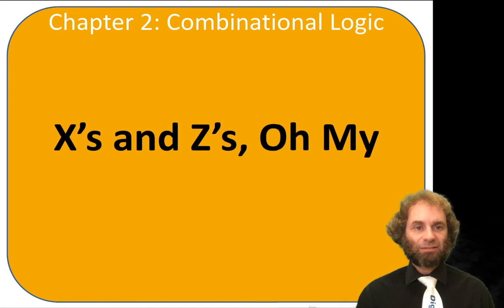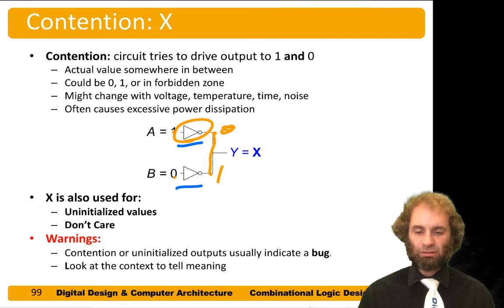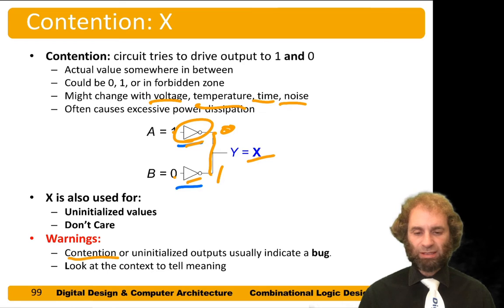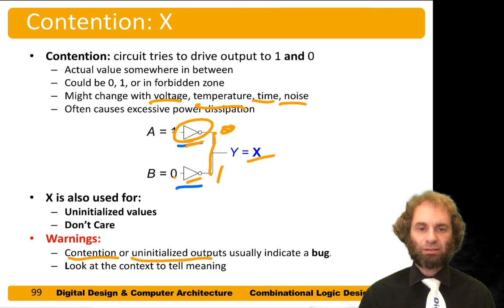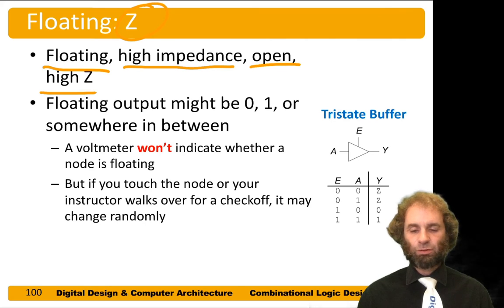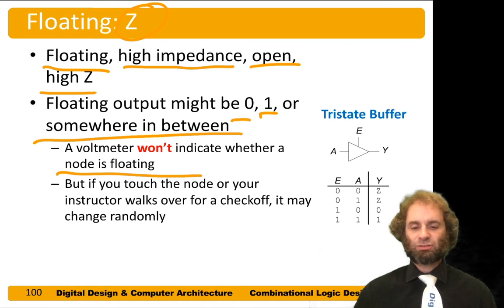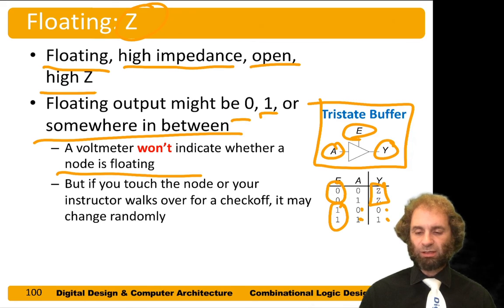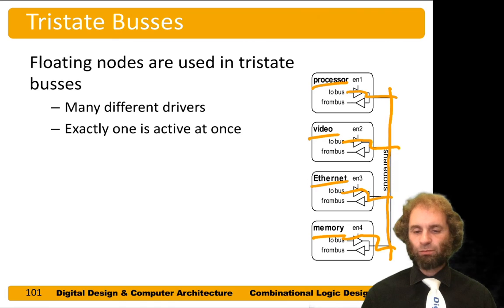DDCA Ch2 - Part 10: X's and Z's, Oh My